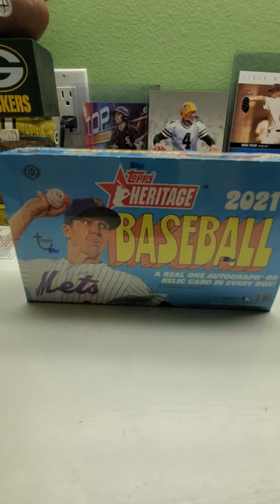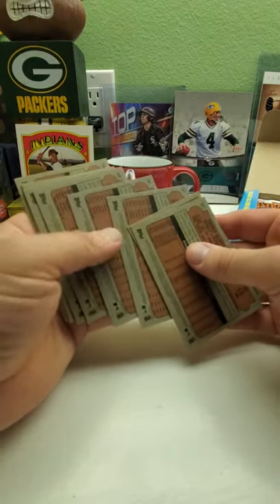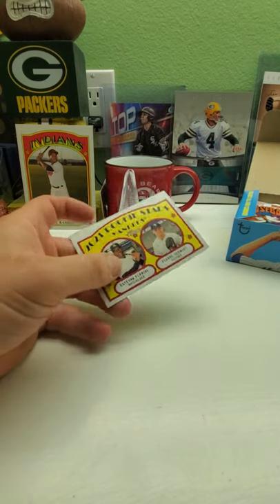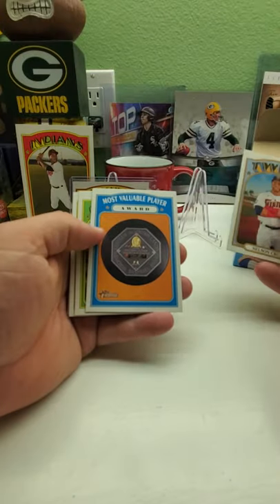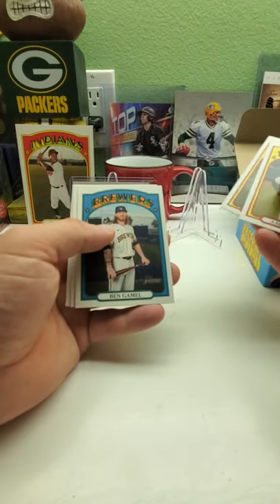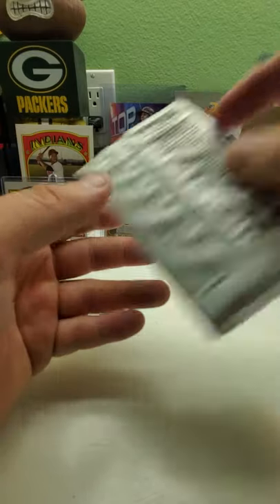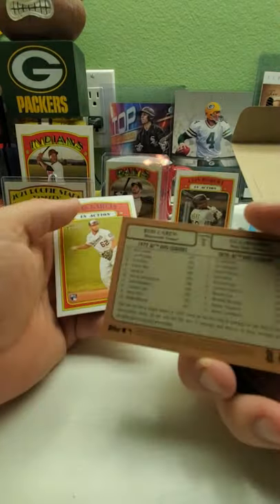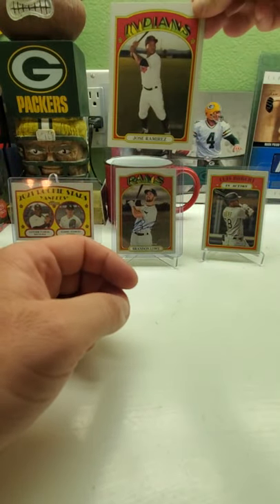2021 HERITAGE BOX AUTO OR RELIC?????